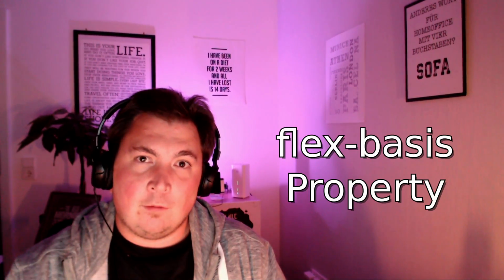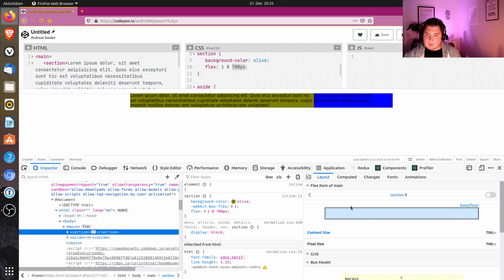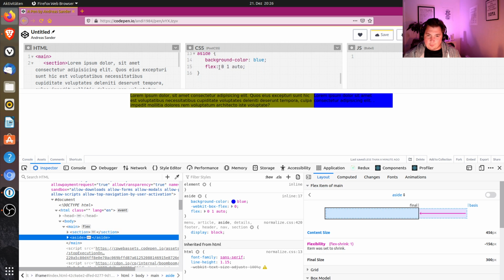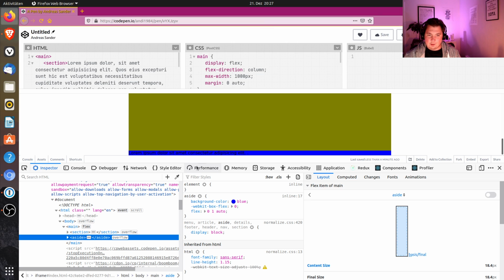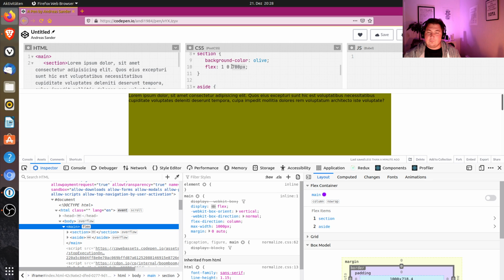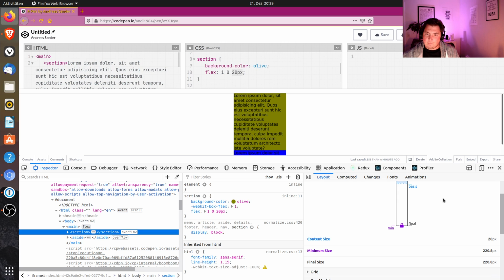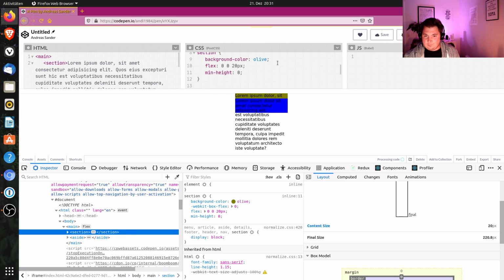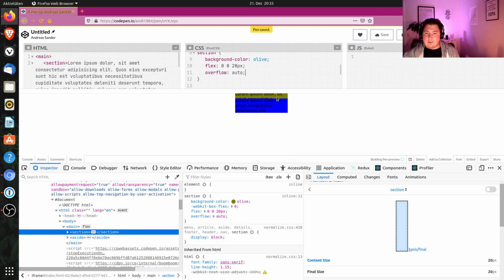Flexbox and flex-basis property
In this video I am going to deep dive again into flexbox and especially the flex-basis property. I will show you potential misconceptions that I was facing myself in the past.

0:00 Intro
3:37 flex-basis refers to main axis
5:34 Flexbox minimum size of main axis